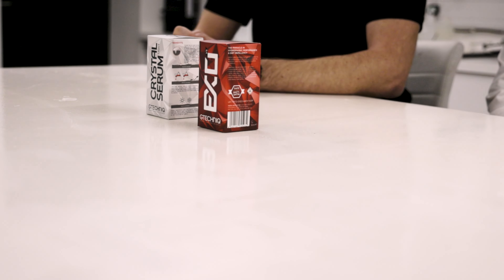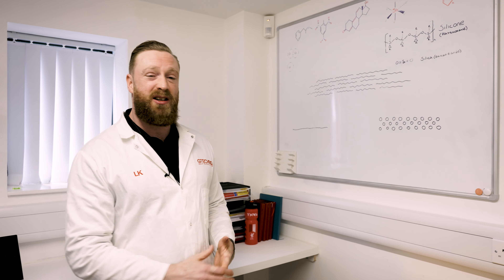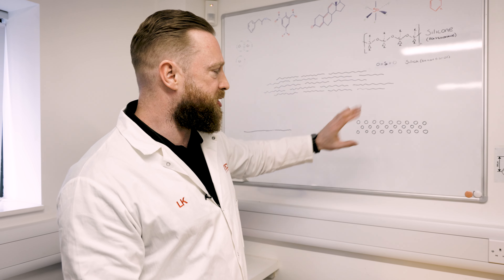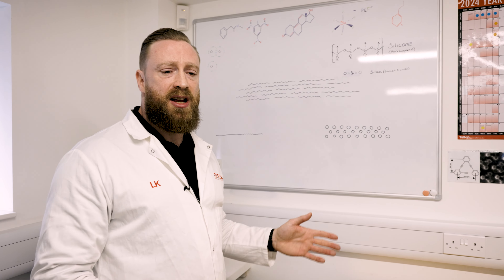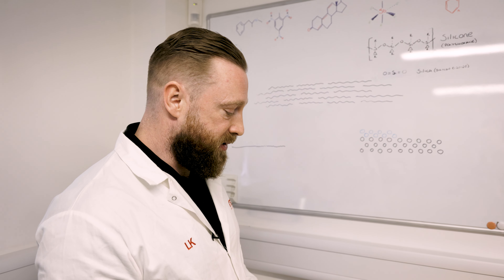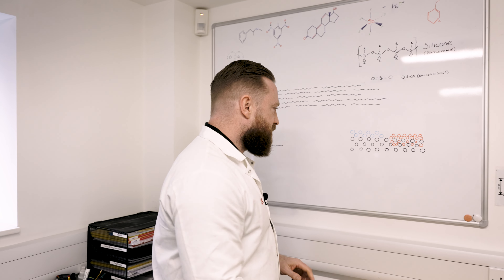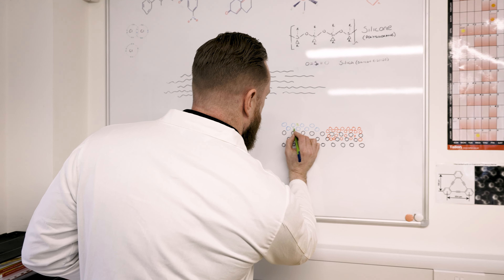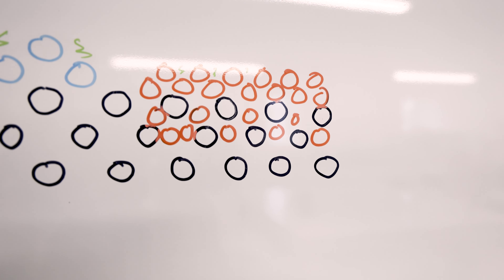Pourquoi une protection céramique SIO2 n'est pas hydrophobe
découvrez de quoi sont composées les protections céramique et comment elles fonctionnent.
Lee Kennedy nous parle de la technologie composite avec Crystal Serum Light et EXO v5 et vous dit tout sur les mécanismes moléculaires.